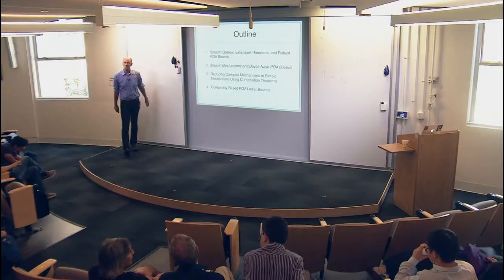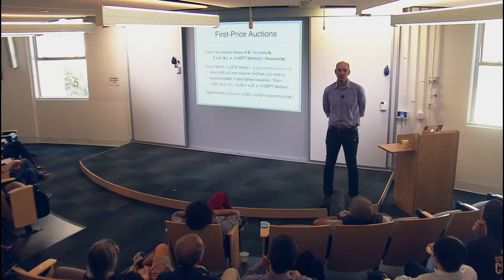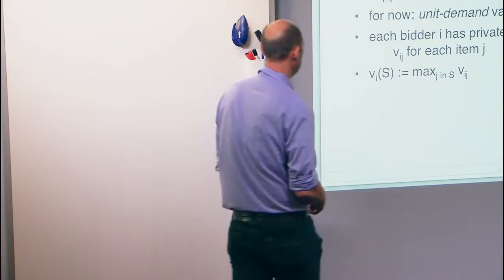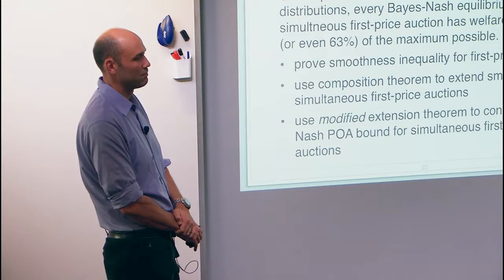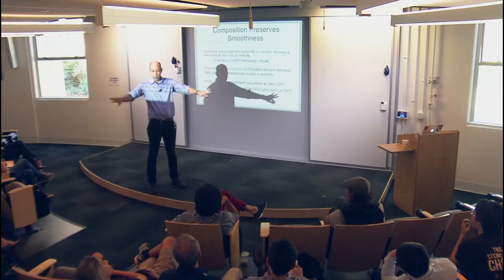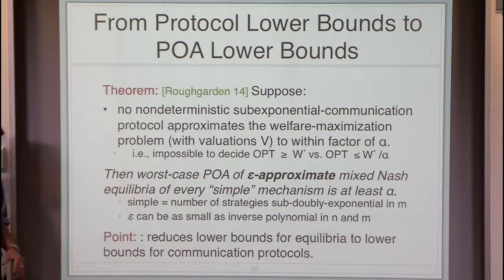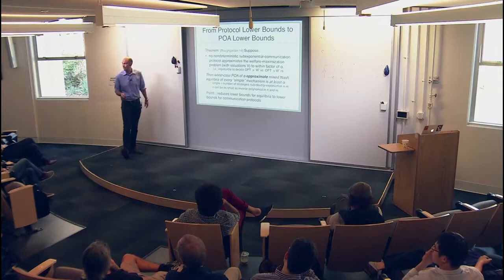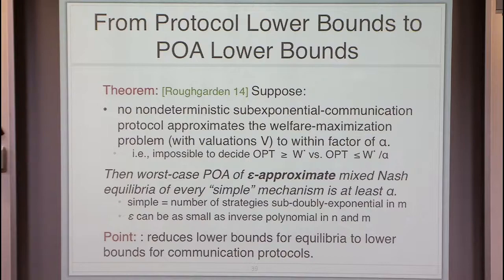Near-Optimal Equilibria II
Tim Roughgarden, Stanford University
Economics and Computation Boot Camp